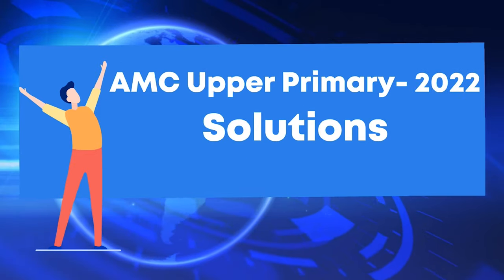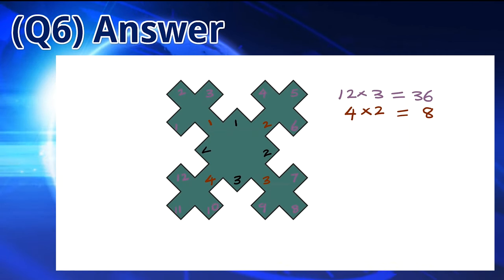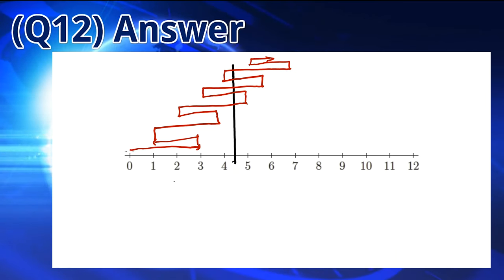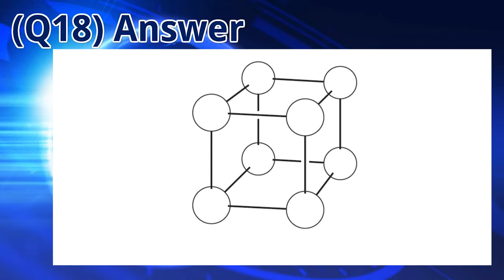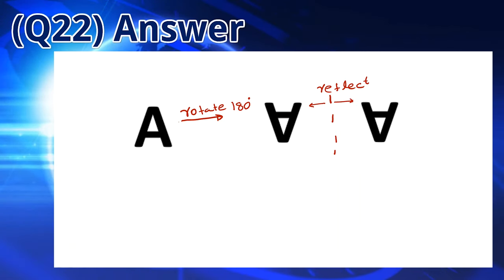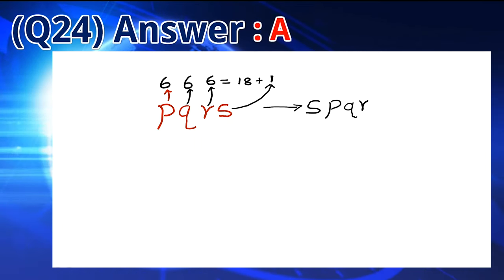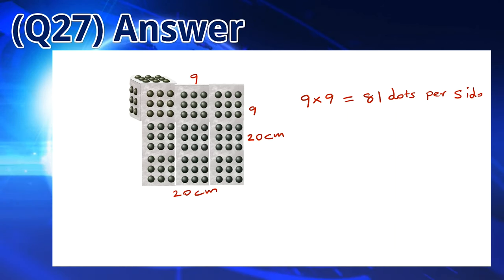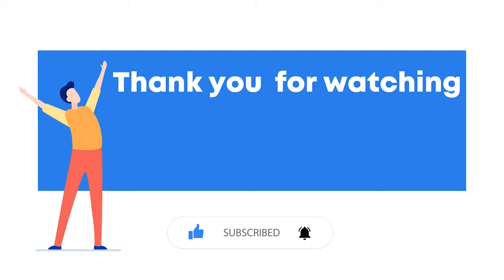Australian Mathematics Competition | Upper Primary Questions & Solutions | AMC - 2022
✅ The Australian Mathematics Competition is Australia’s longest-running, largest, and most well-known maths competition for students. The AMC contains unique problems designed each year by leading educators and academics to challenge and extend your students’ problem-solving skills.

✅ Timestamps:
0:00 - Intro
0:47 - Question 01
1:16 - Question 02
1:54 - Question 03
2:26 - Question 04
3:09 - Question 05
3:49 - Question 06
4:50 - Question 07
5:45 - Question 08
6:19 - Question 09
7:13 - Question 10
7:55 - Question 11
8:26 - Question 12
9:00 - Question 13
10:00 - Question 14
10:56 - Question 15
11:28 - Question 16
12:15 - Question 17
13:04 - Question 18
13:56 - Question 19
14:53 - Question 20
16:02 - Question 21
17:00 - Question 22
18:17 - Question 23
19:17 - Question 24
20:00 - Question 25
22:01 - Question 26
24:18 - Question 27
25:08 - Question 28
27:00 - Question 29
28:12 - Question 30